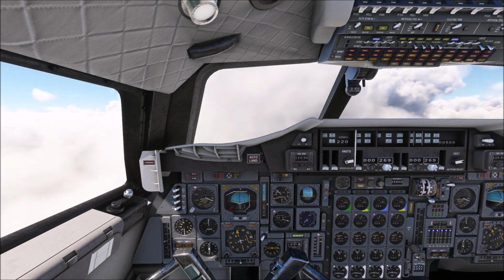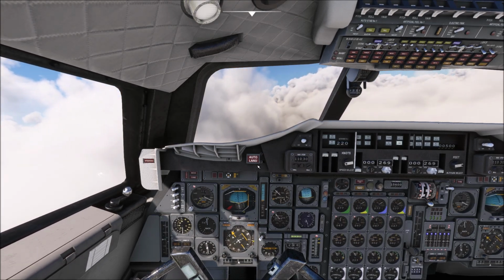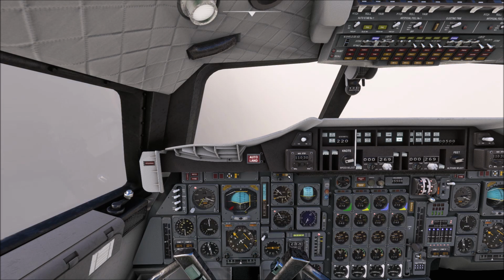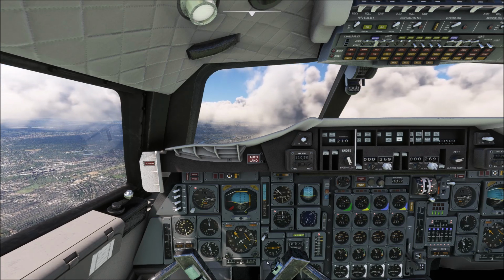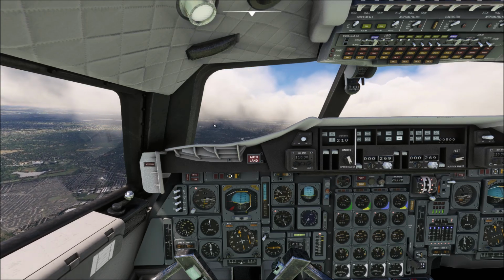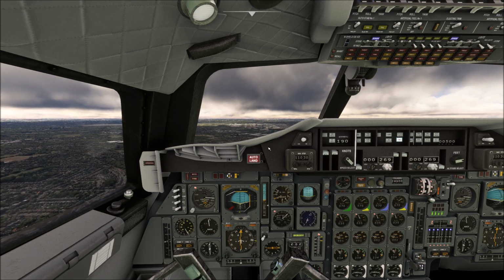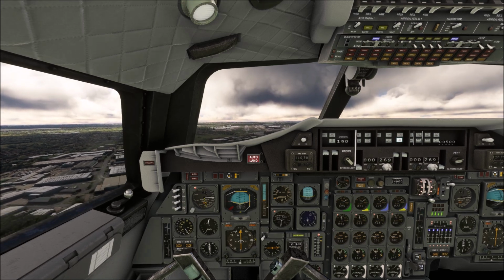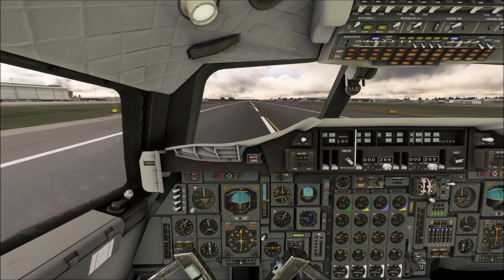DC Designs Concorde ILS precision approach demonstration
This is a demonstration of the DC Designs Concorde precision approach procedure. The aircraft has been updated, with work focusing on trying to improve the precision of the instruments in order to make ILS approaches more accurate.

Note that Concorde still has to be flown correctly, with respect to aircraft weights and instrument settings, in order to ensure a proper approach and landing.